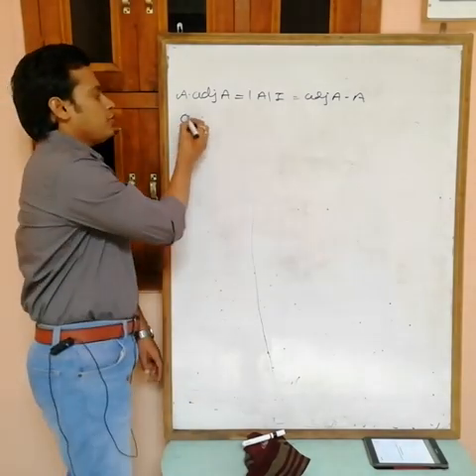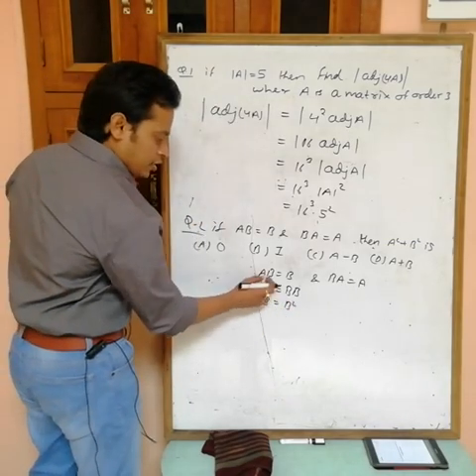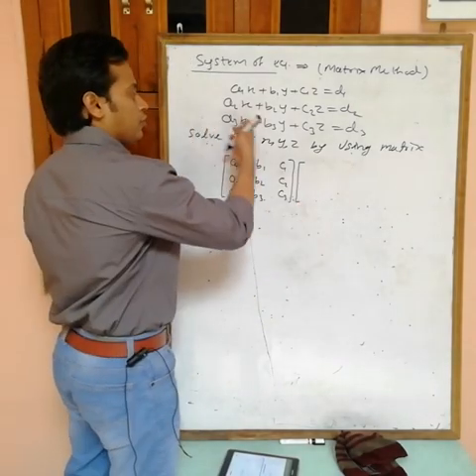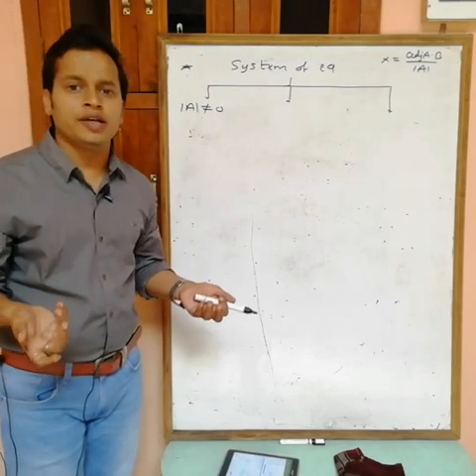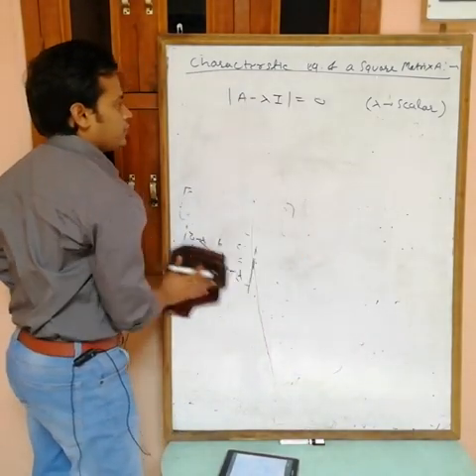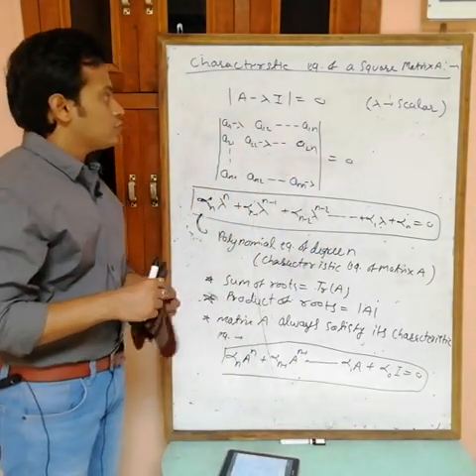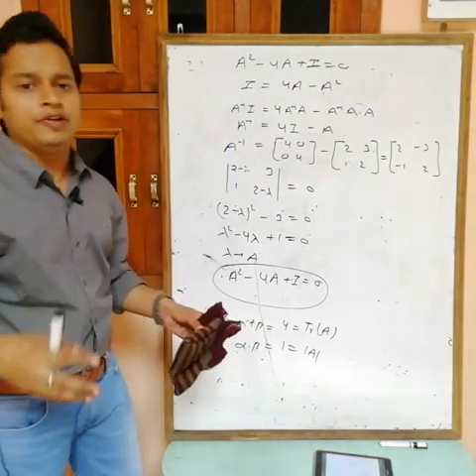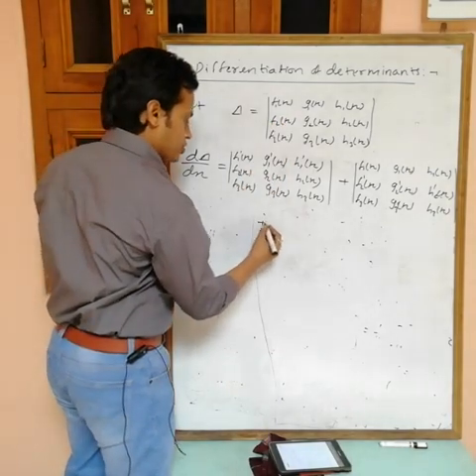Matrices and determinants(Lecture-10)|maths for jee mains and advanced